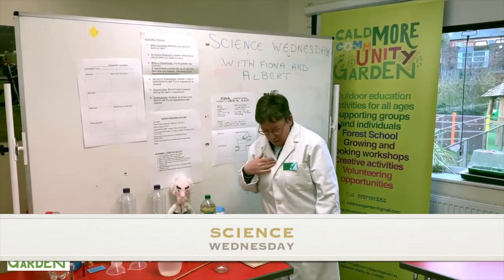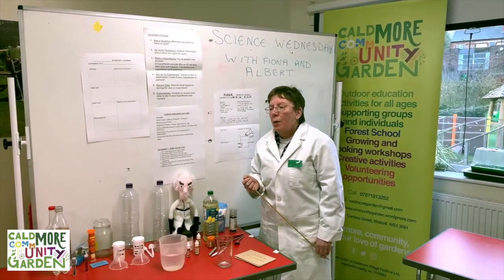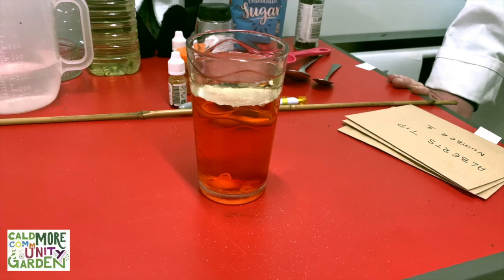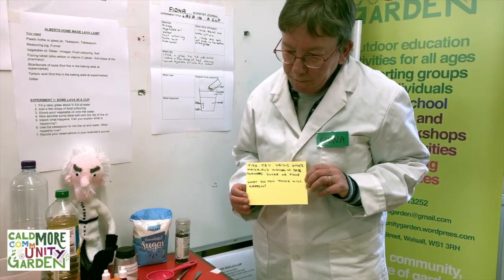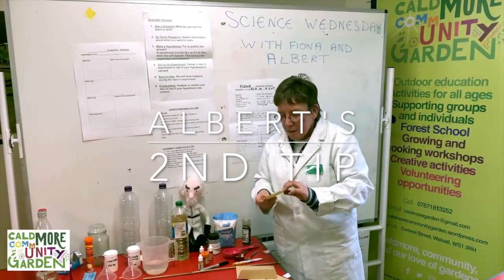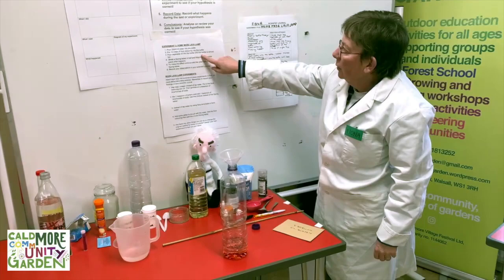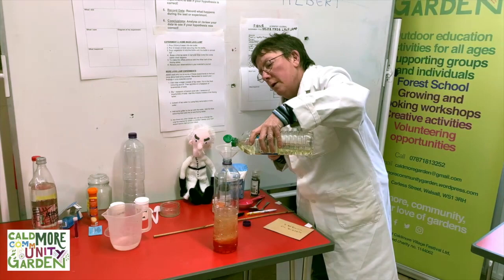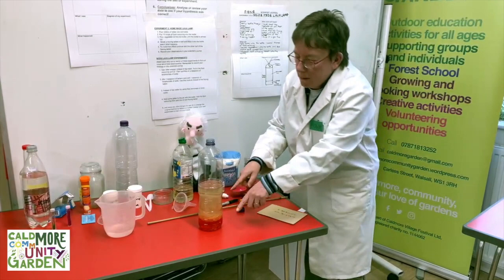Science Wednesdays with Fiona and Albert - Lava lamps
Discover how to make an awesome home made lava lamp using a plastic bottle, some vegetable oil, some bicarbonate of soda, vinegar, food colouring and a fizzing tablet! Learn about the chemistry behind your home made lava lamp so you can surprise and amaze family and friends.

You're going to need:
- large plastic bottle or glass jar
- bicarbonate of soda (find it in the baking aisle in the supermarket)
- vinegar
- several drops of food colouring (find it in the baking aisle in the supermarket)
- vegetable oil
- fizzing tablet (alka seltzer or vitamin C tablet - find these at the pharmacy).